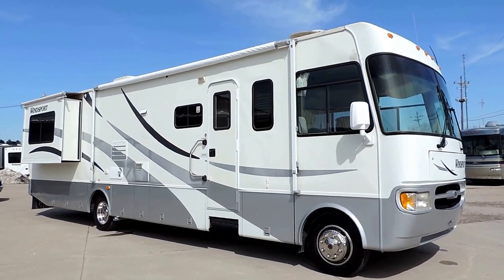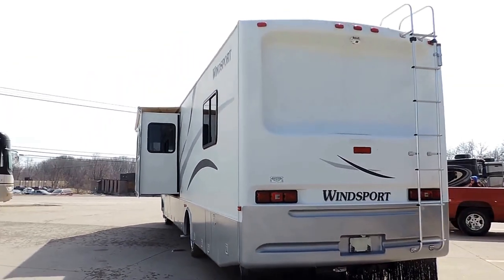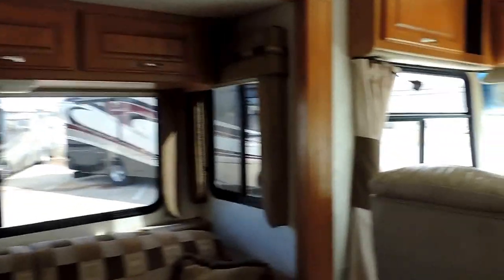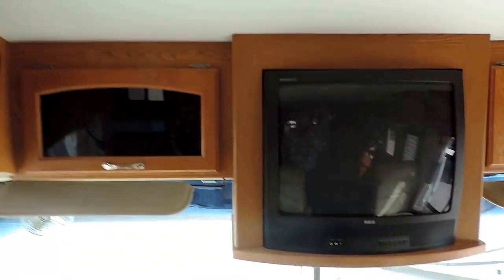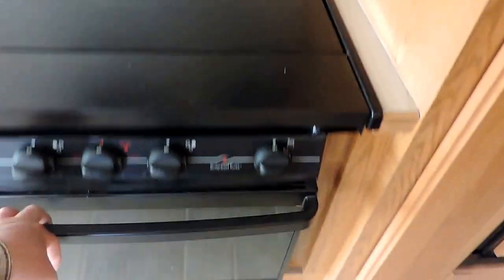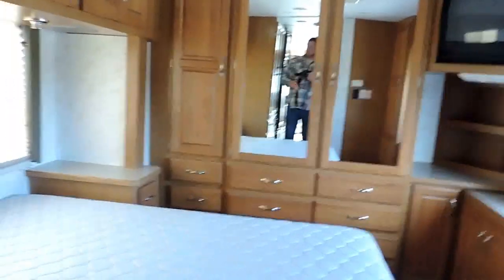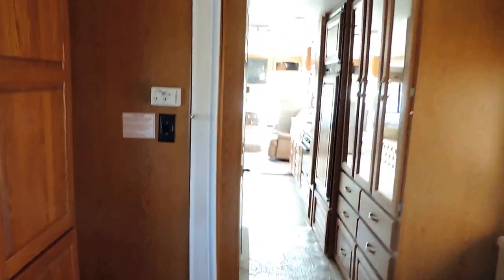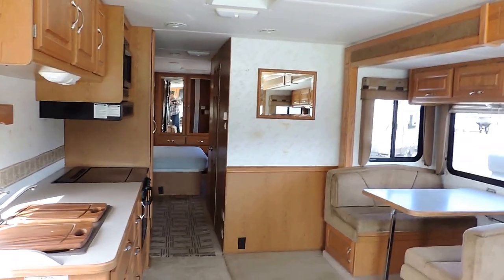Very Nice 35' 2003 Four Winds Windsport 35D Workhorse 2-Slides 39K Miles !!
Very Nice 35' 2003 Four Winds Windsport 35D Workhorse 2-Slides 39K Miles Sleeps 6!!  This is a Clean Unit We Just Got In.. It Only has 39K Miles and 396hrs on the Generator, 2-Slides with Slide Awnings, New Porch Awning, Workhorse Chassis, 2 Roof AC Units, Max Air Roof Vents, Tow Package with Rock Skirt and More. Dont' Miss this Clean Class A Gas Unit..  NADA Average Book $46,606 ZOOMERS SUPER LOW PRICE $33,900. Easy Financing SUPER LOW MONTHLY PAYMENT OPTIONS: $318 a Month No Money Down, Sales Tax Included. Questions about the RV Call